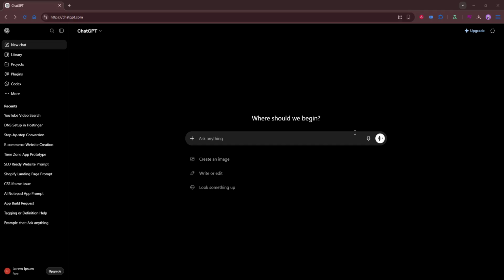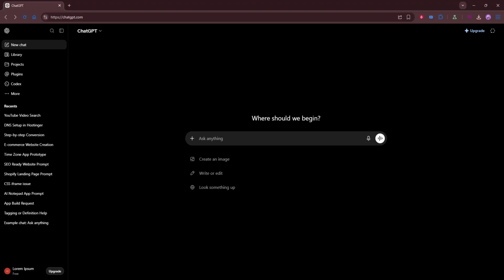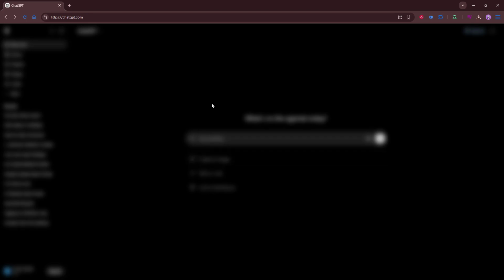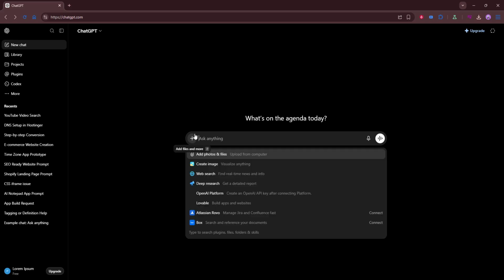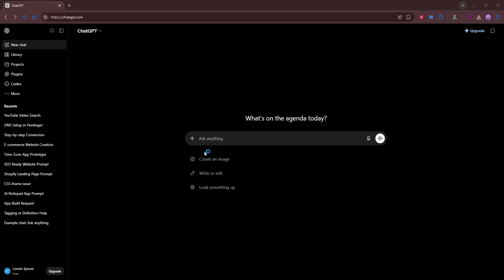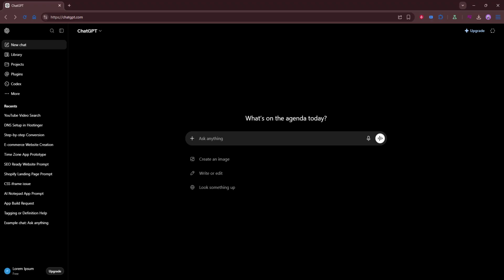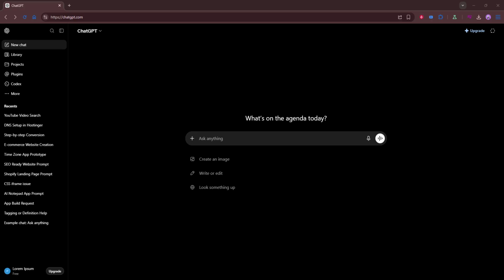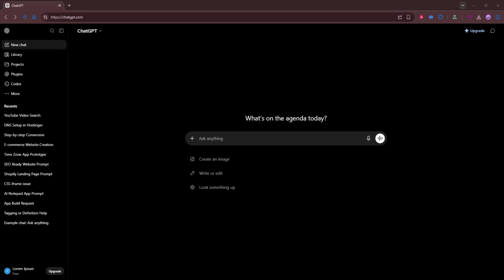How To Fix The ChatGPT "Unable To Upload Image Or File" Error [Step By Step Guide]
In today's video we cover How To Fix The ChatGPT "Unable To Upload Image Or File" Error [Step By Step Guide]